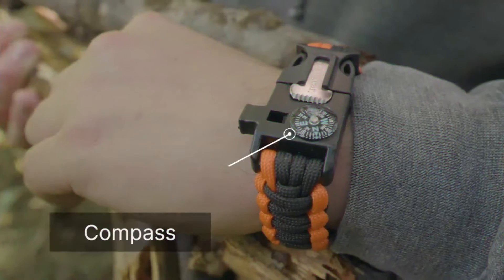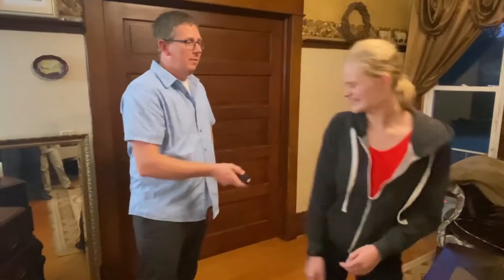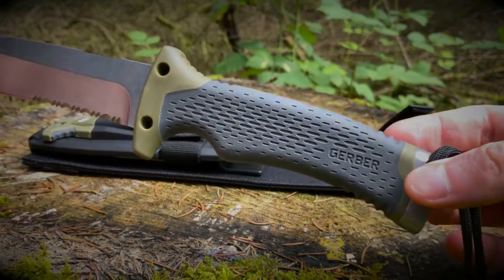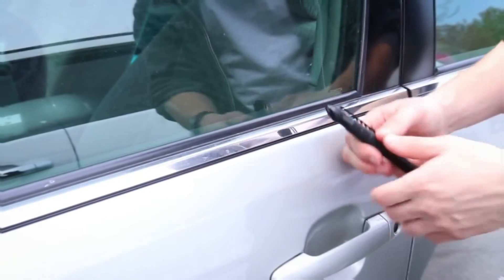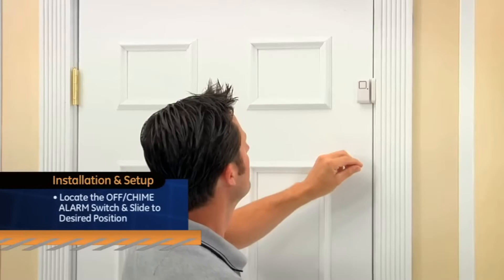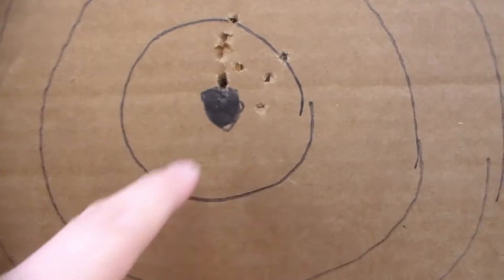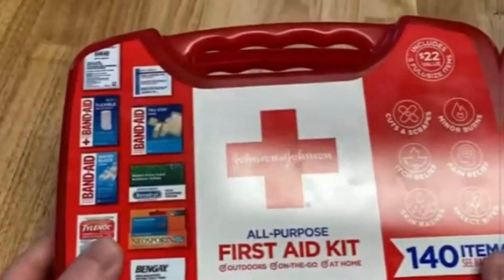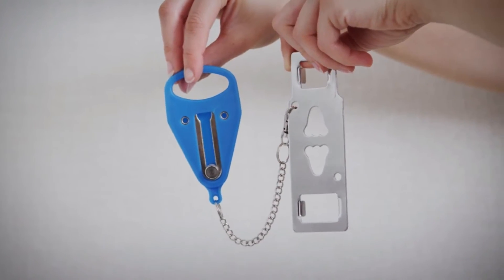12 Self Defense Gadgets You Must Have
12 Self-Defense Gadgets You Must Have
Welcome to our latest video on self-defense gadgets that are a must-have for everyone. In this video, we will be showcasing 12 incredible self-defense gadgets that will provide you with an extra layer of security and peace of mind.

Here's a quick rundown of what you can expect:

1. Sabre Pepper Spray & 3-in-1 Stun Gun
2. Addalock - Portable Door Lock
3. SABRE Compact Sport and Safety Horn
4. Gerber Gear Ultimate Survival Knife
5. eDUST Professional Military Tactical Self Defense Pen
6. Brutus Bulldog Self-Defense Keychain Knuckle Weapon
7. GE Personal Security Window/Door Burglar Alert
8. Atomic Bear Paracord Bracelet
9. Glock 19 Gun Air Pistol
10. Smith & Wesson Heat-Treated Steel Baton
11. Johnson & Johnson Travel Ready Portable Emergency First Aid Kit
12. First Alert EZ Fire Extinguisher Spray

From portable door locks to tactical self-defense pens, we've got you covered. Each of these gadgets is designed to help you feel safer and more secure, whether you're at home, traveling, or just out and about.

Remember, self-defense is not about violence, it's about safety and peace of mind. So, equip yourself with the right tools and stay safe out there!